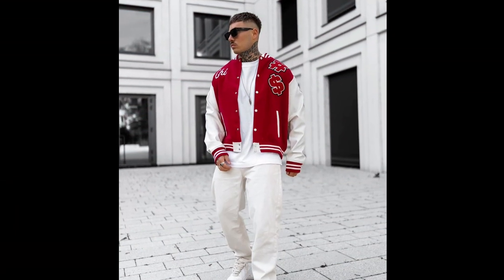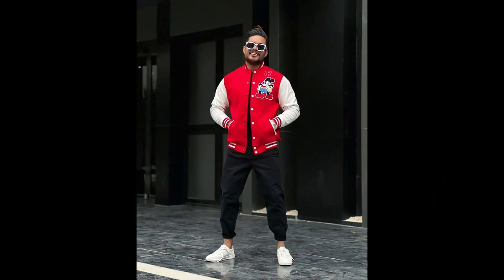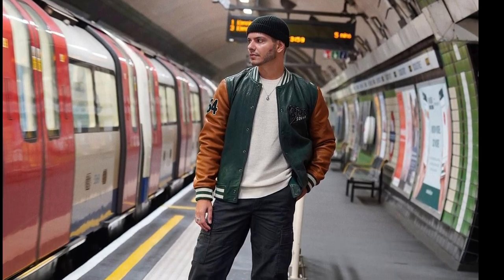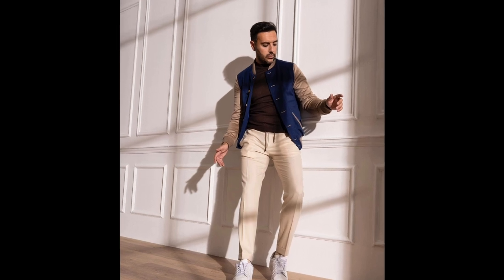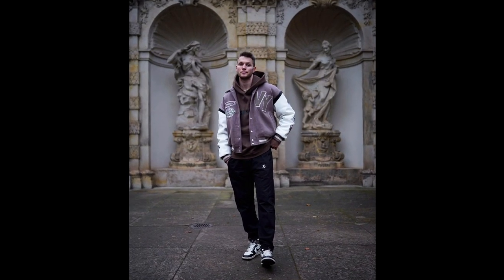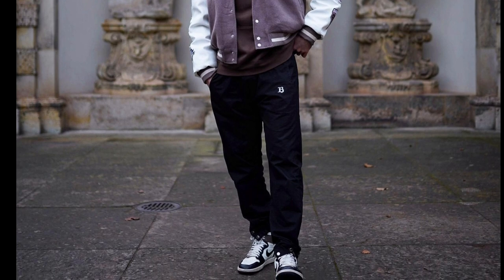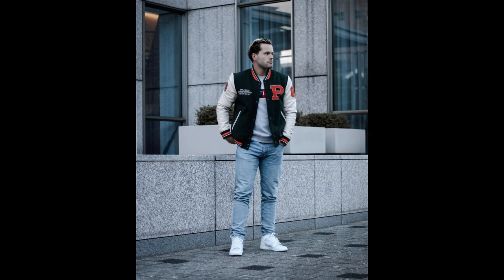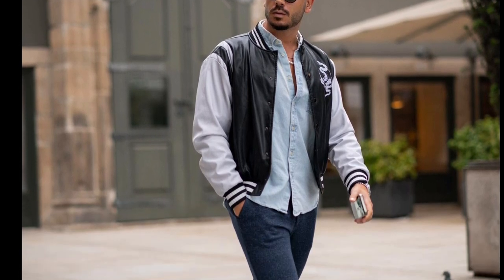35 Ways to Style Varsity Jacket for Fall 2022 | Men's Fashion